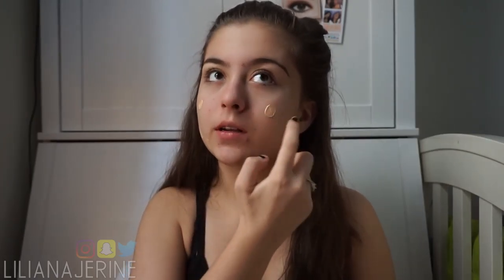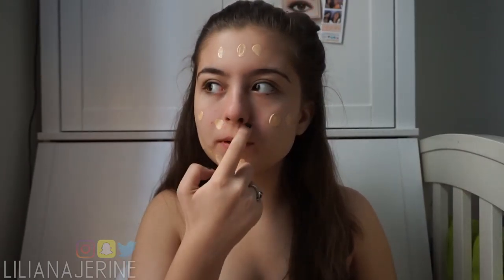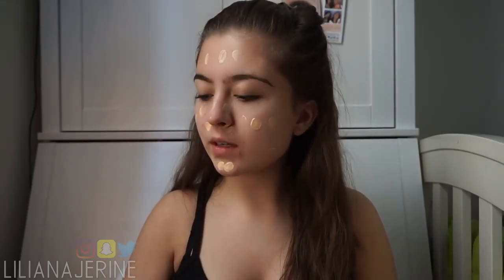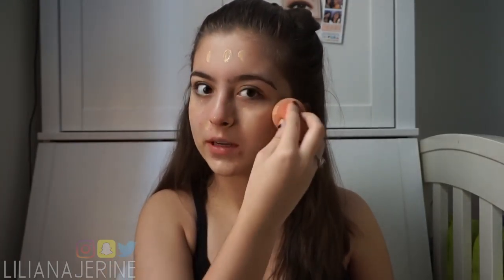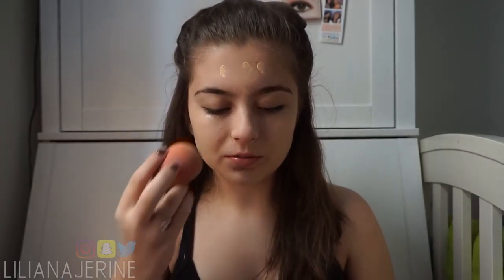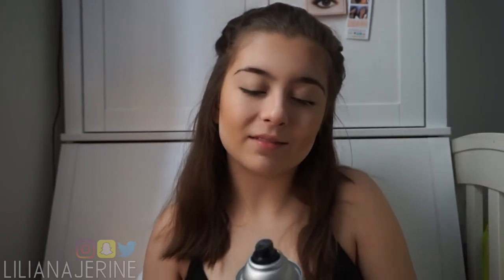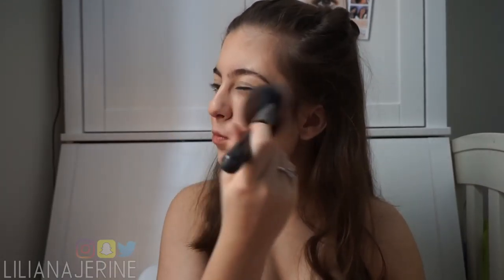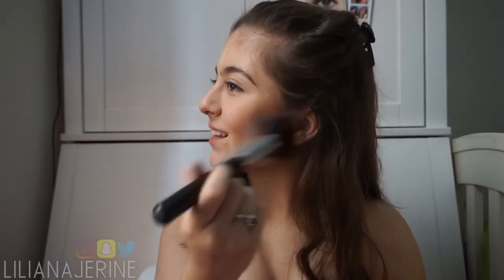GRWM: Simple No Makeup Makeup Look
Open me i dare you! ❤

PRODUCTS:

Face//
Porefessional Primer
Makeup Forever Face and Body Foundation
Kat Von D Lock it Concealer (shade L11 neutral)
Anastasia Contour Kit (Light to Medium)
Too Faced Blush (My Love is King)

Brows//
nothing

Eyes//
Maybelline Rocket Mascara

Brushes//
Beauty Blender
Sigma F30
Sigma F10
Sigma F05